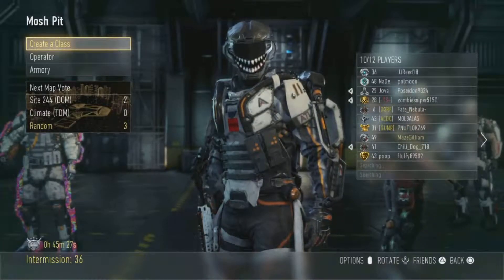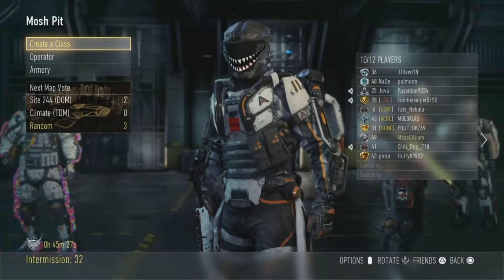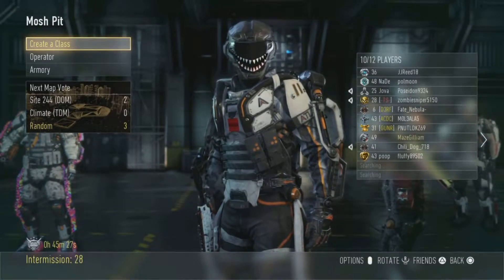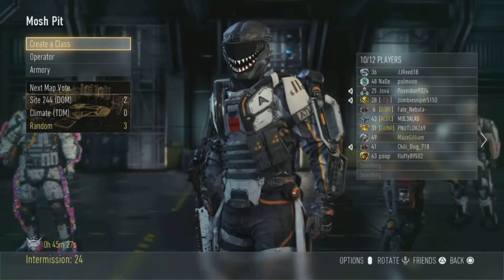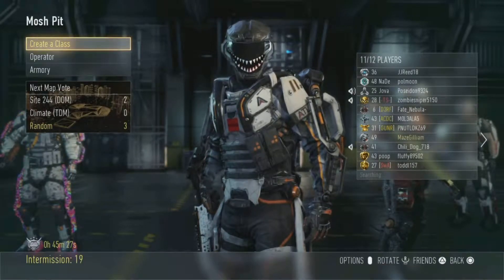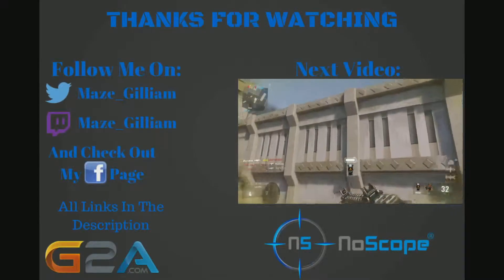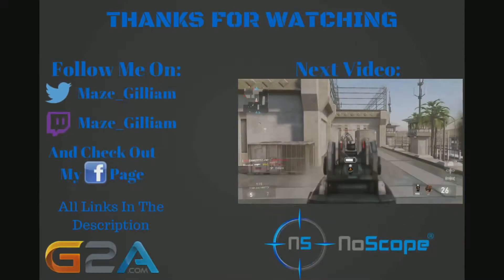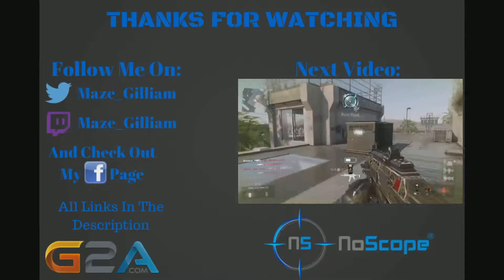Call of Duty Advanced Warfare Highlights #1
Yo what's up everyone, in this video I start a Call of Duty Advanced Warfare weekly highlight series. These videos are taken from my ps4 capture galley so there's no commentary thru out the video.